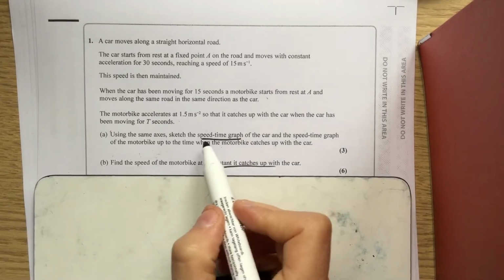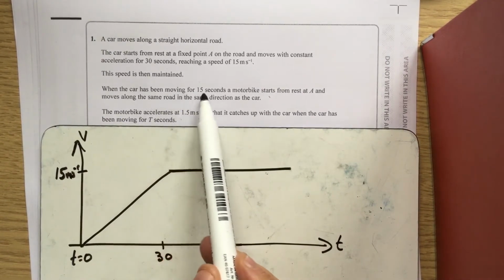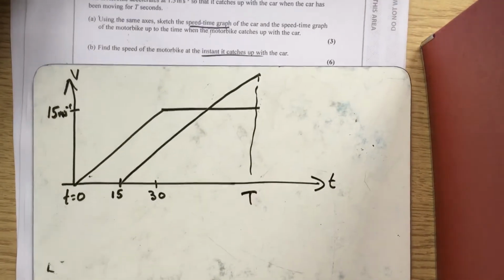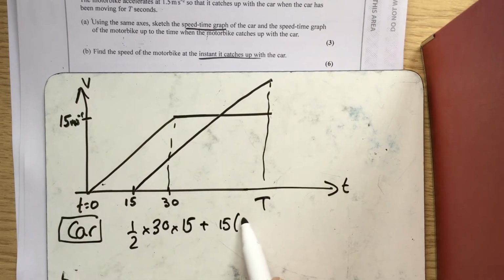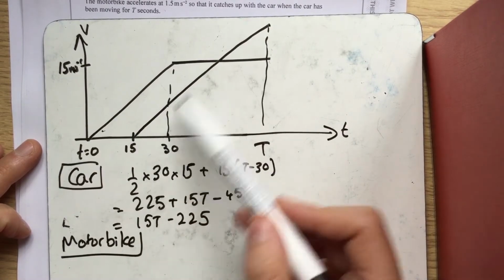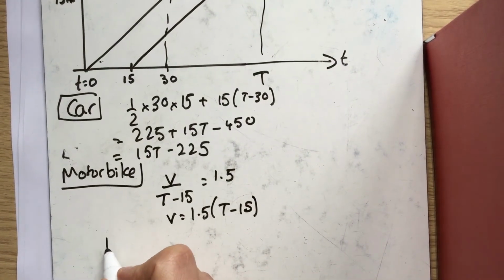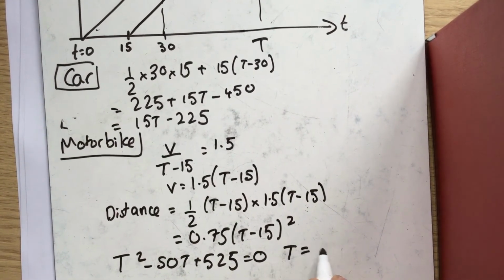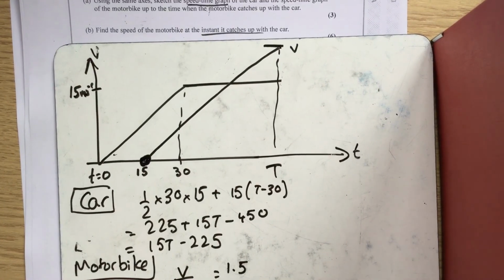Mechanics Dec mock Q1